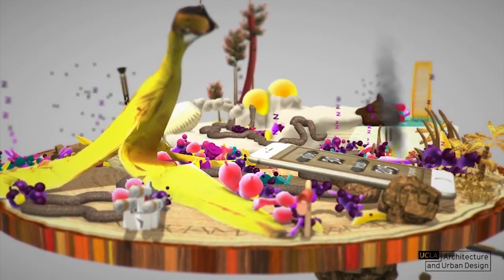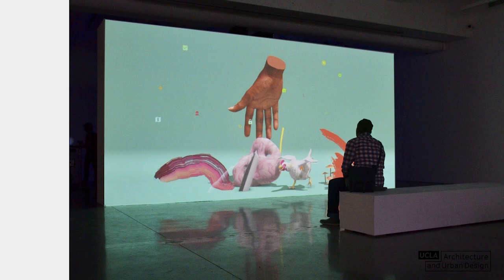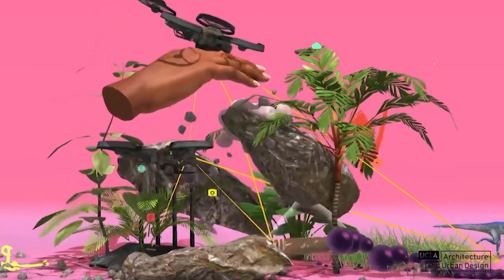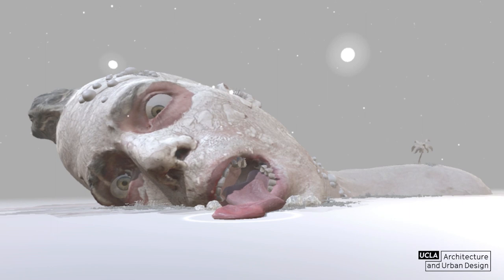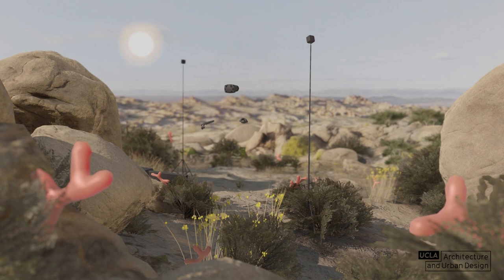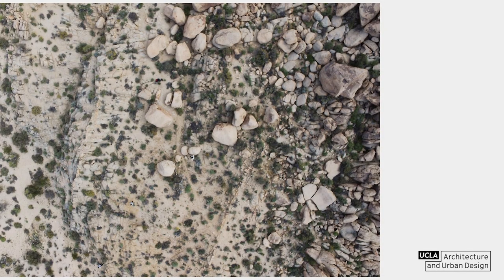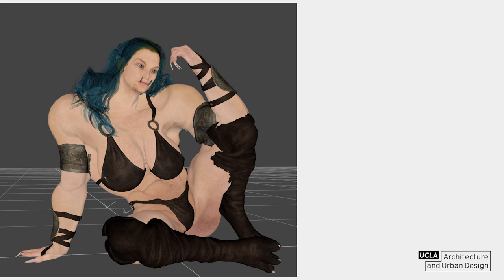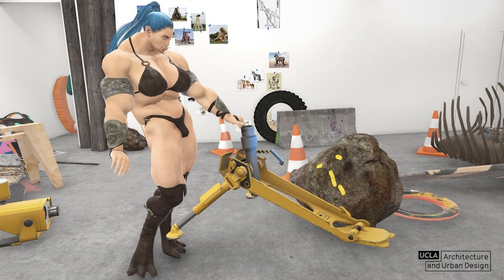Theo Triantafyllidis, Artist, Architect and UCLA Arts DMA Lecturer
Theo Triantafyllidis (b. 1988) is an artist from Greece. He is currently a student and UCLA Design Media Arts (DMA) lecturer, exploring the fields of internet art and interactive virtual environments. He received his MFA from DMA by presenting a guide called “How to Everything” as his thesis, supported by scholarships from UCLA and the Onassis Foundation. Previously, he received his diploma of architecture from the National Technical University of Athens.

Humor, lush visuals and gaming tropes provide an entry point to his work. Computer simulations, improvisations and failures, awkward interactions and precarious physics are employed to produce visual gags. By manipulating emerging technologies, he is searching for their potential emotional impact and the designated limits of their use, often trying to break them. Webpages, virtual and augmented reality, games and interactive installations are his mediums of choice for this.

At the point of their climax, his pieces often become overwhelming, exaggerated or outrageous, trying to expose the audience to the underlying themes that inform his practice. These are strongly related to internet culture and include isolation, sexuality, violence, addiction and fear of missing out. Together with a general overflow of information and its nonsensical nature, this is the part of the internet that he considers the context for his work. His work has been shown museums, including the Hammer Museum in LA and NRW Forum, in Dusseldorf, DE and various galleries such as Meredith Rosen Gallery, the Breeder, Sargent’s Daughters, Young Projects, New Wight and Intelligentsia Gallery in North America, Europe and Asia. He was part of Hyper Pavilion in the 2017 Venice Biennale. Theo Triantafyllidis is based in LA.